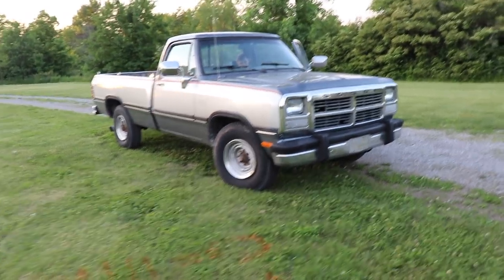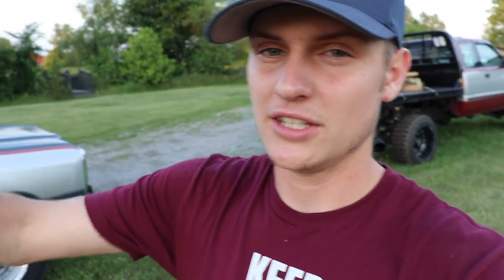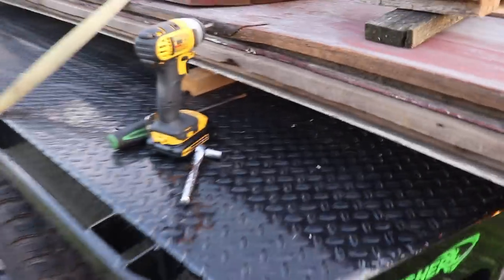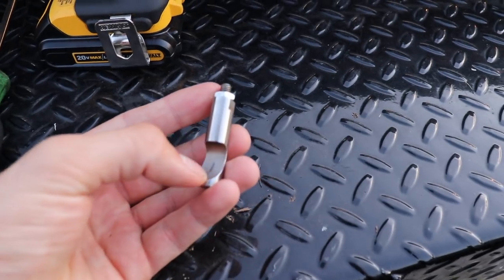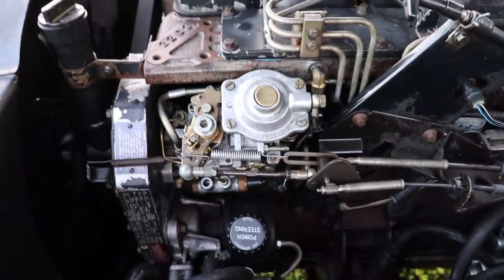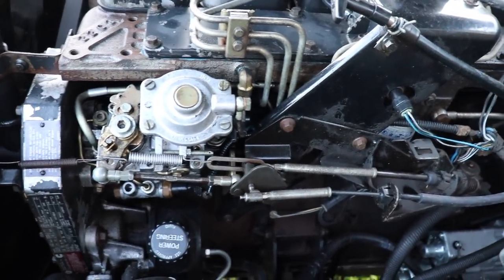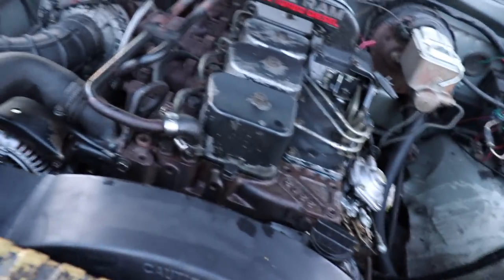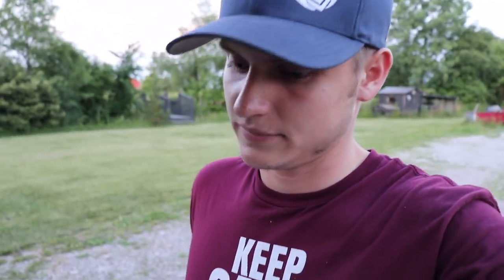NASTY BURNOUT IN THE BEATER 12 VALVE CUMMINS!!!!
ENDS JULY 2ND!!!
EVERY $20 = 1 MORE ENTRY TO WIN!!!

Send stuff here:
U.S.A.
33X12.50R20 Patriot MT's
2.5 inch Leveling kit
Bilstein 5100 Series Set of Shocks
42" Curved AUXBEAM Light Bar
6" Light Bars
5 inch Exhaust
8 inch Exhaust Tip
4th Gen Tow Mirrors
**2002 F350 Powerstroke Build list!**
4" Muffler Delete Pipe
4" Muffler Clamps
more coming soon!)

Grill Insert
50 HP Injector upgrade
Gauges Pillar
Pusher Intake Systems
**2013 Super-Duty KingRanch build list!**
5" DPF Back Exhaust